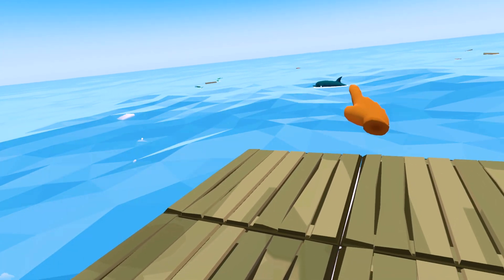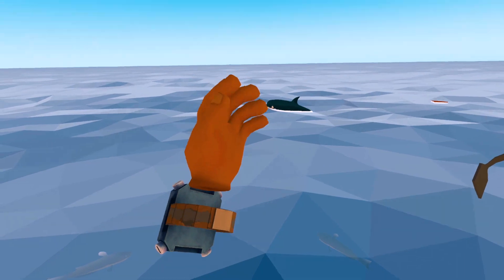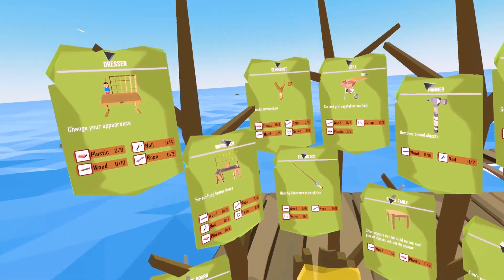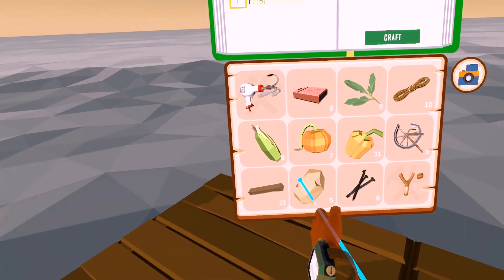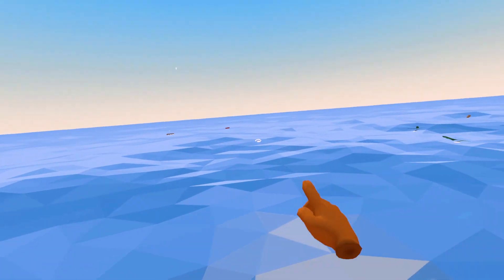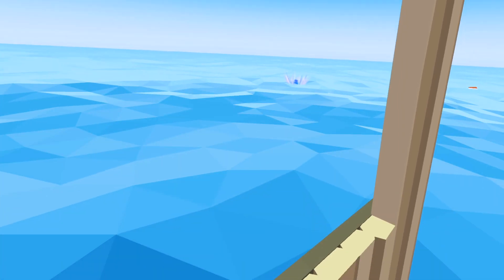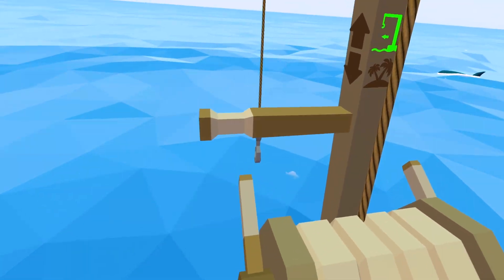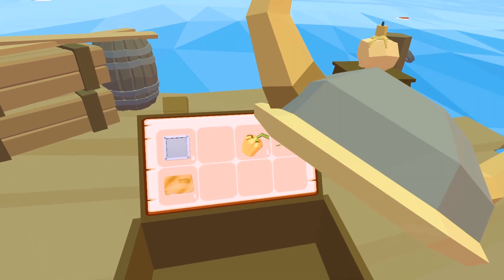New DOLPHIN Friend Watched Me Build A Raft in VR! - Ocean Craft VR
Ocean Craft VR is like Raft but in VR, grab resources from the ocean and craft your home out on the water! Build everything you need to survive, grow crops, cook food and fish! this is Ocean Craft VR and we're playing on Oculus Quest 2.

Hope you enjoyed this Ocean Craft VR video!